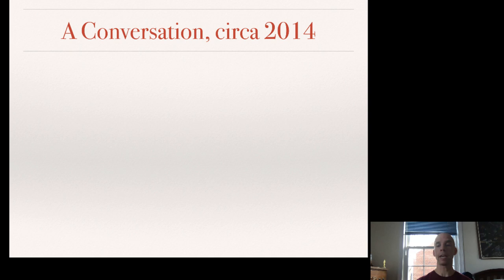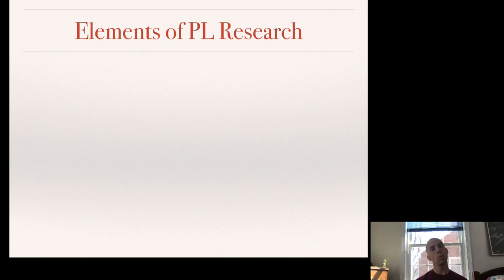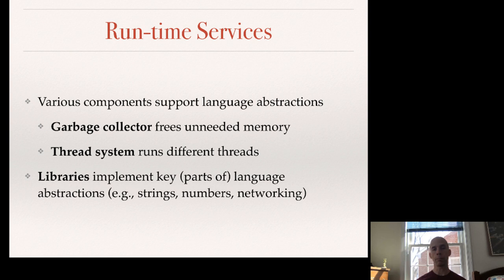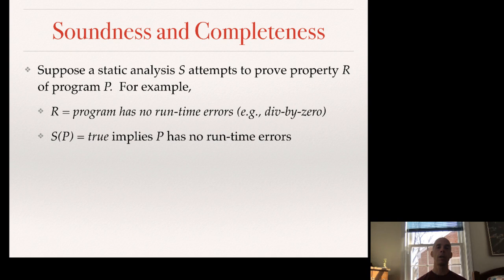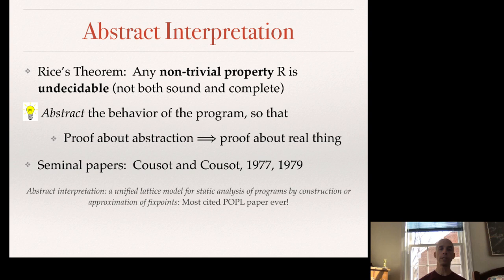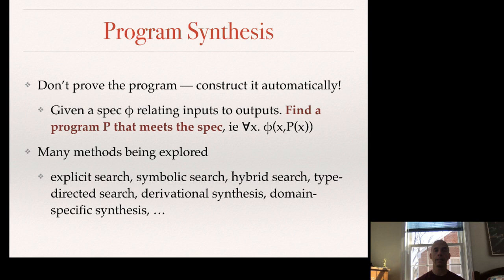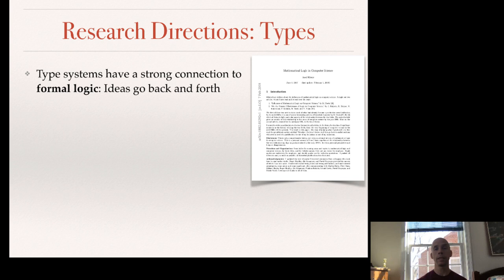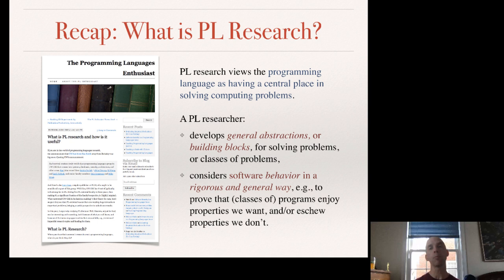What is Programming Languages Research?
This is a re-recording of the talk I gave at the Programming Languages Mentoring Workshop (PLMW) at the 2019 Symposium on the Principles of Programming Languages (POPL).

The talk is directed at senior-level undergraduates in computer science potentially interested in programming languages research for graduate study. It presents what I view as the goals, ethos, and benefits of PL research, along with a tutorial overview of its basic methods.